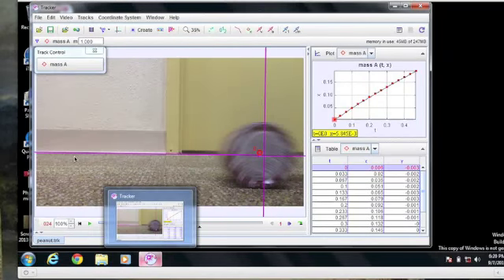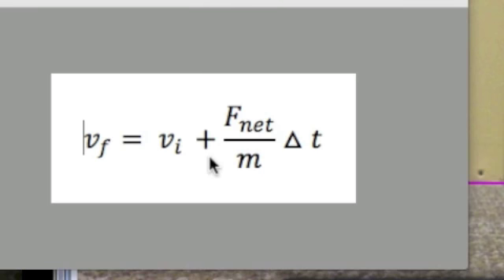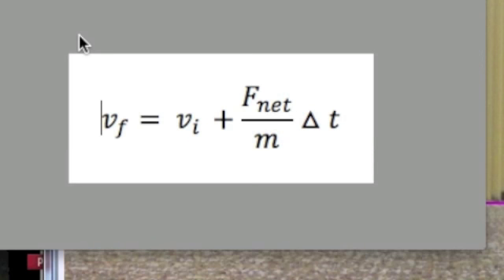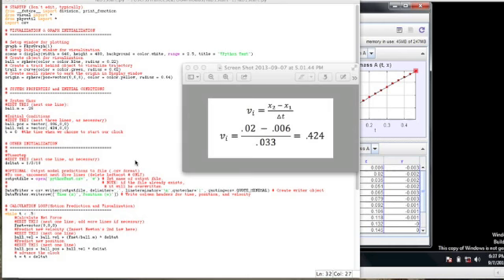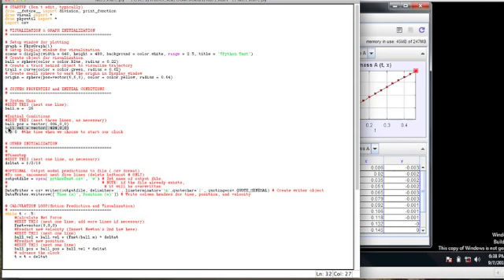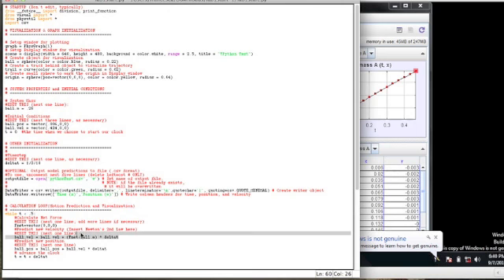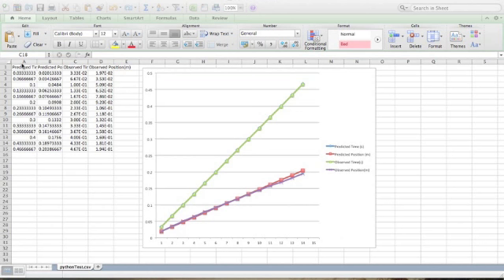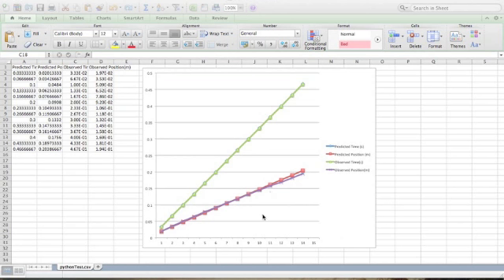Physics Lab 1